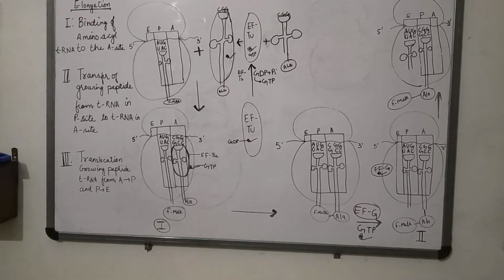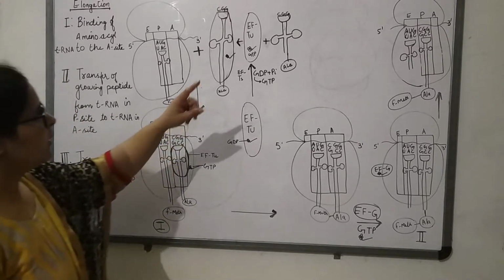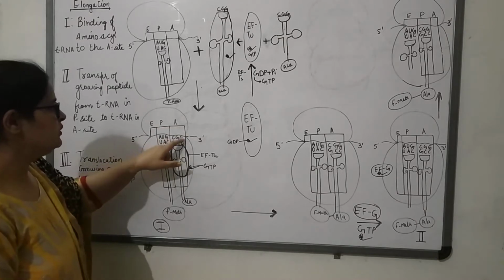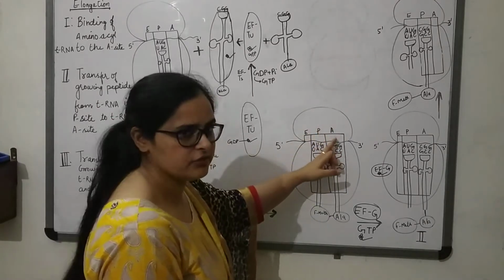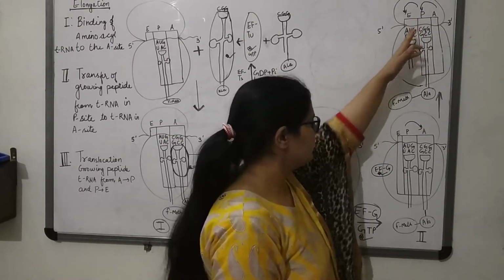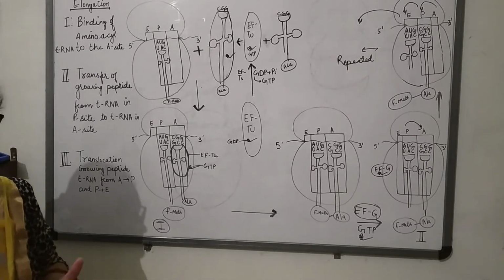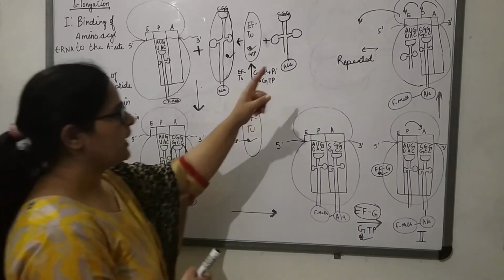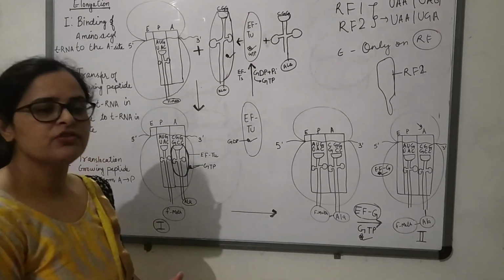TRanslation elongation Termination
After initiation of translation it is important to add further amino acid in a chain to form peptide-known as elongation. And once the ribosomal unit reaches at a place where termination codon is waiting-is Termination.
Hope you will enjoy this vedio.
For any query kindly message me.

With regards
Dr. Pooja